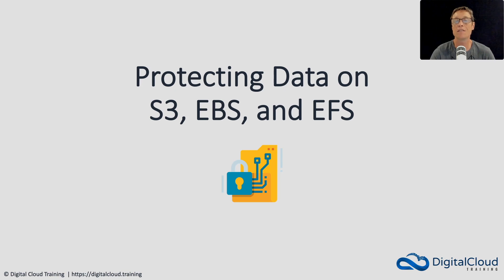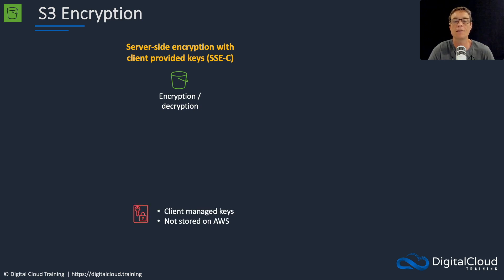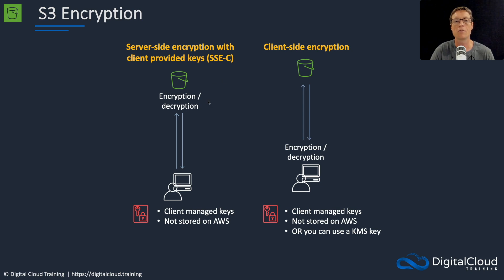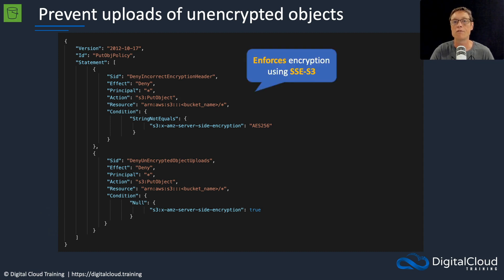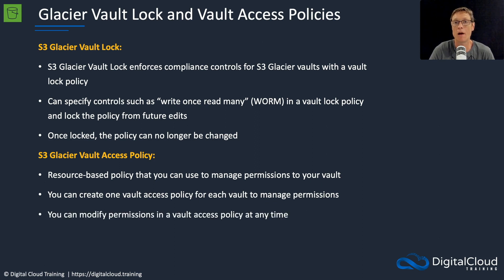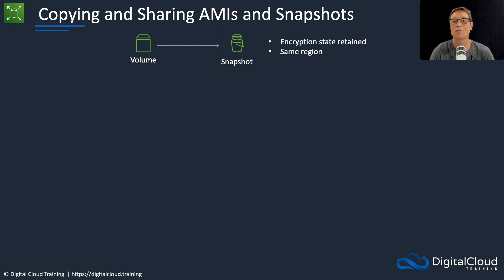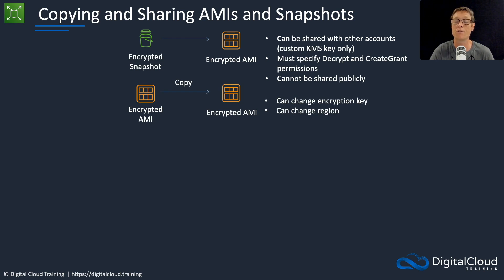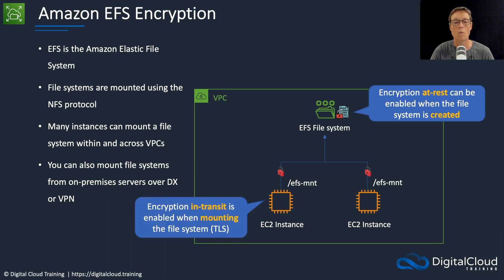Protecting Data on S3, EBS, and EFS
In this video from our brand new AWS Certified Security Specialty training course, we'll demonstrate how you can apply security protections to your Amazon S3 buckets, Amazon EBS volumes, and Amazon EFS file systems. You'll also learn about the various options for encryption in-transit and encryption at-rest.

📌 Timestamps
0:00 - Introduction
0:16 - S3 Encryption Options
1:45 - Client-Side Encryption vs. Server-Side
3:12 - S3 Default Encryption & Enforcement
5:07 - Glacier Vault Lock & Access Policies
6:00 - Amazon EBS Encryption
7:14 - EBS Encryption Scenarios
9:30 - Elastic File System (EFS) Encryption

To access the full training for the AWS Certified Security Specialty,